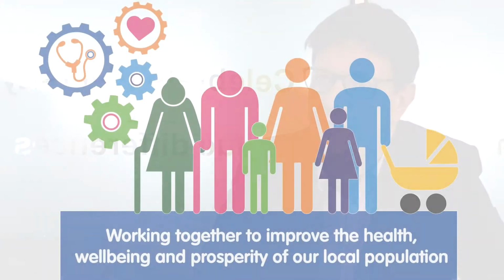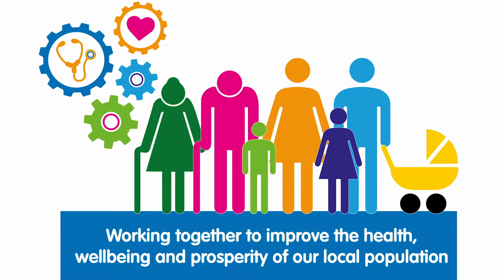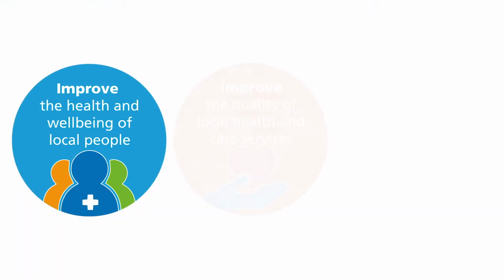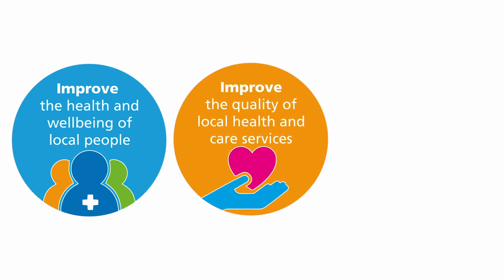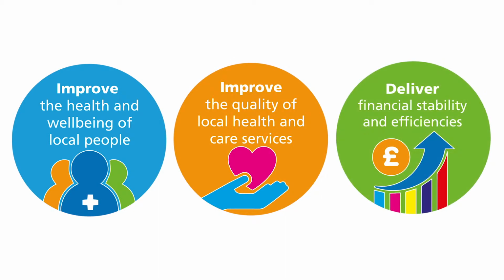Better Health and Care Black Country and West Birmingham Clinical Strategy (Web)